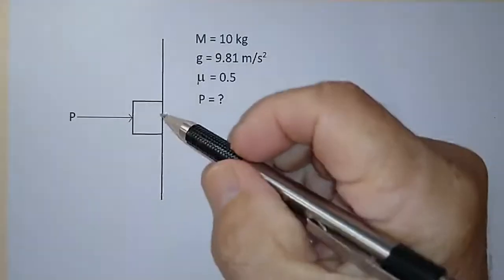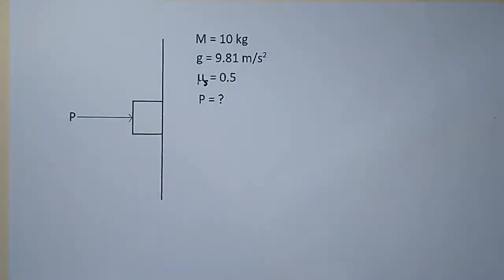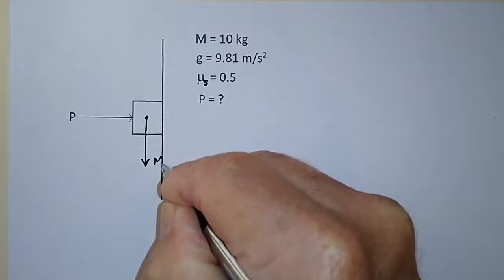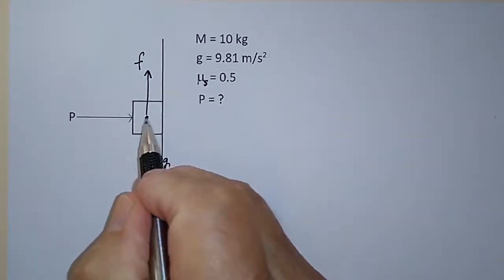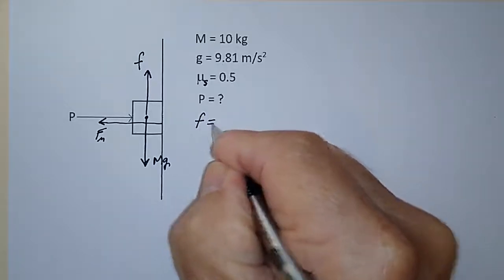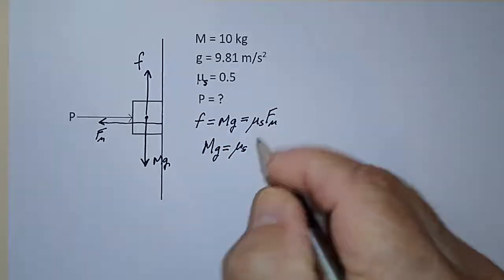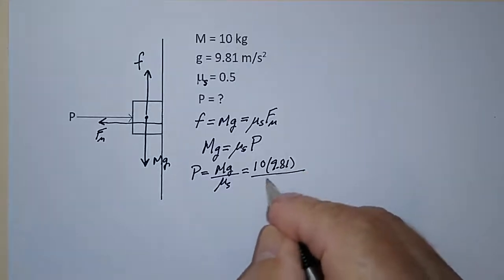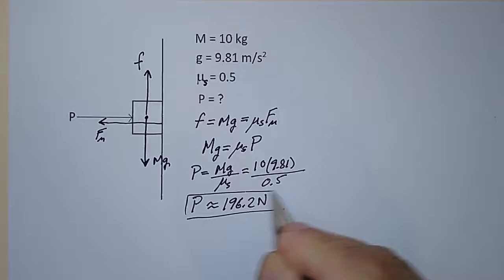Box pushed against wall (statics)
Simple statics problem showing how to calculate horizontal force required to keep a box of mass M from sliding down the wall.